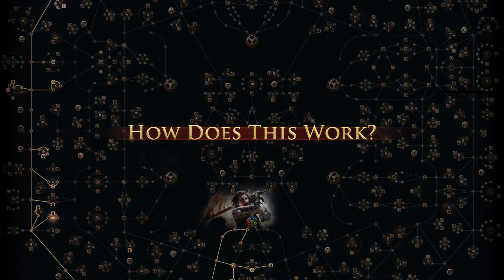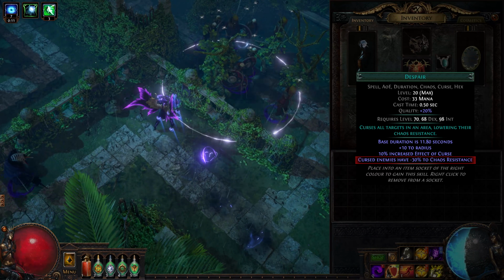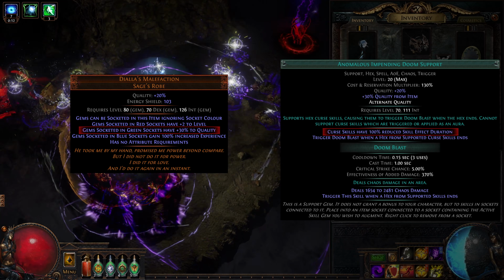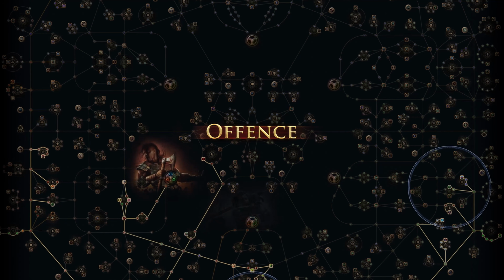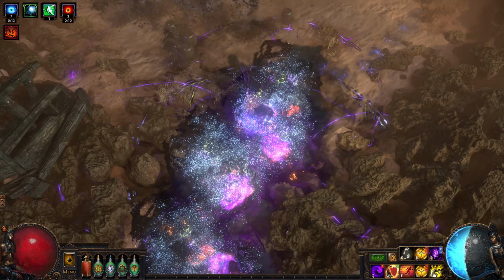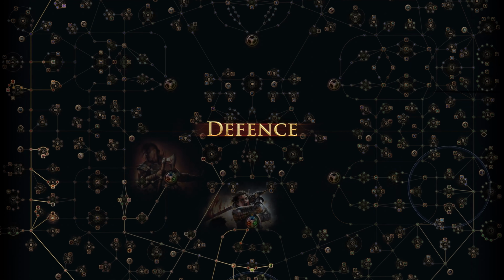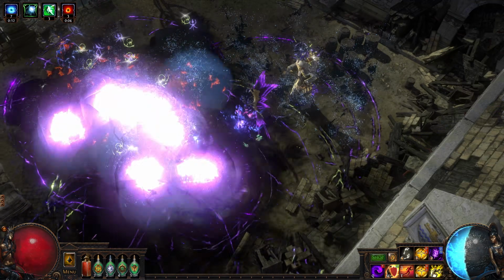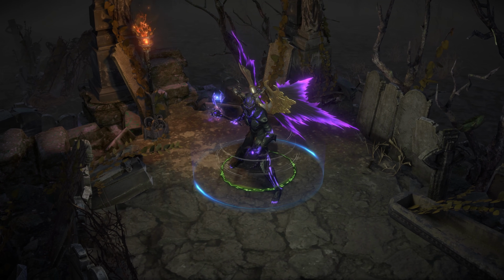Build of the Week Season 11 - Episode 6 - SideFX's Impending Doom Occultist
The last episode of the season is set to go out with a bang! SideFX's Impending Doom Occultist spreads curses and explosions for a smooth mapping experience!

That concludes this season of Build of the Week! Thank you to everyone that submitted a build this season! If you're keen to get your build featured in the future, make sure you post your build in our Classes/Builds sub-forum, which you can find on our forum homepage here:
or post a video build guide on Youtube!